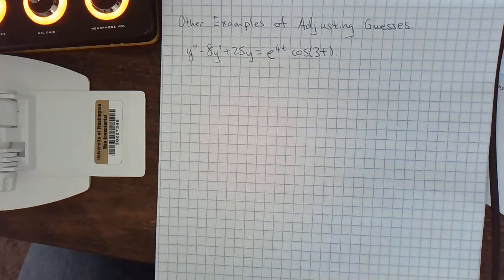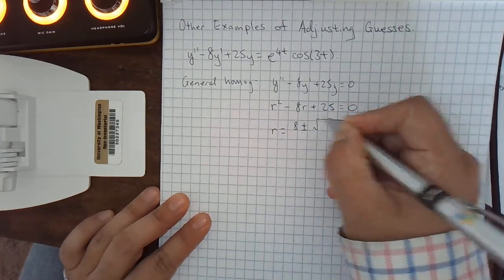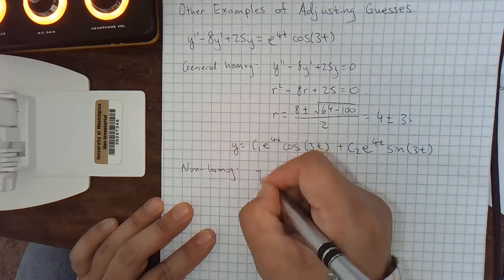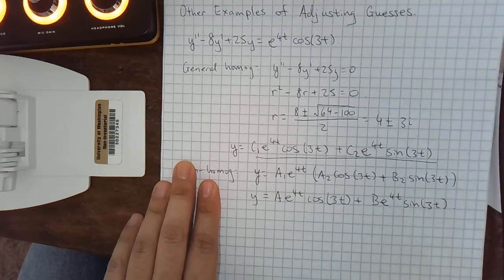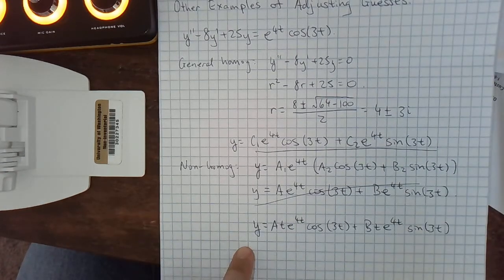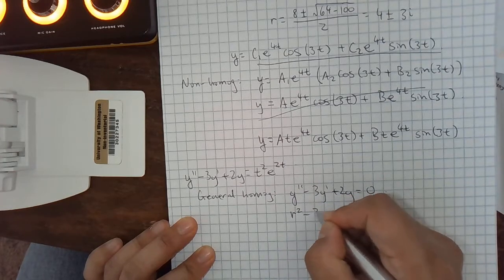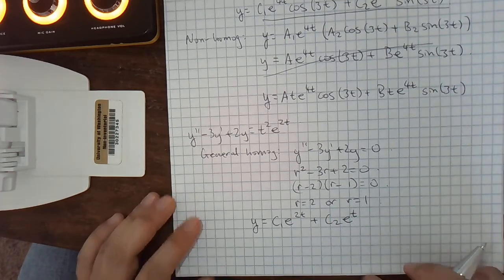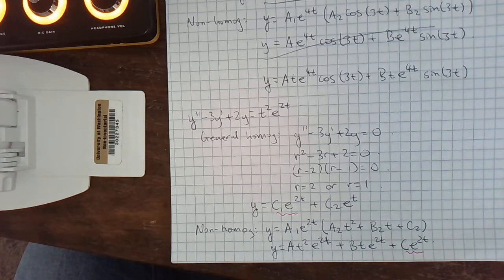Method of Undetermined Coefficients (More Adjusting Guesses)